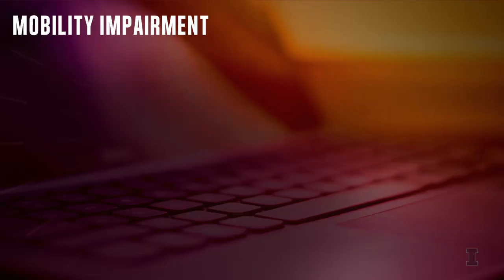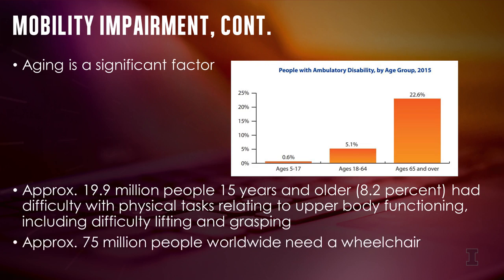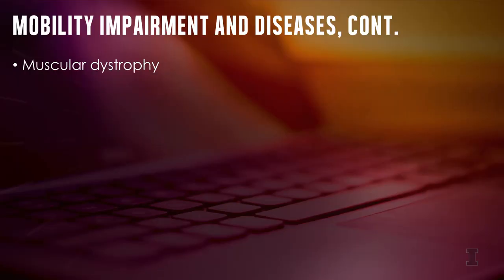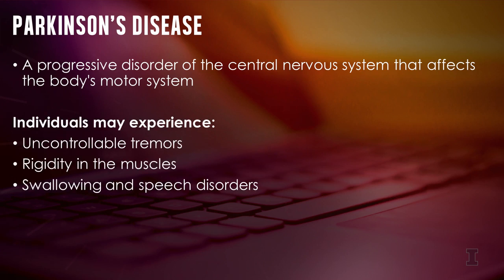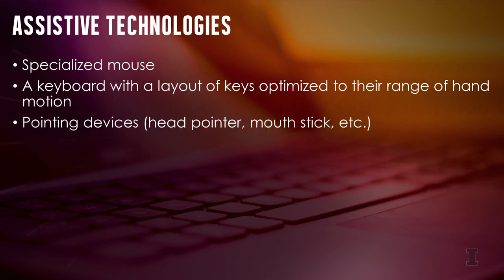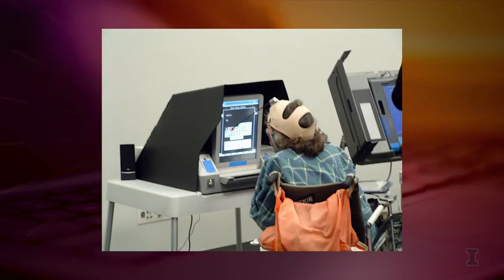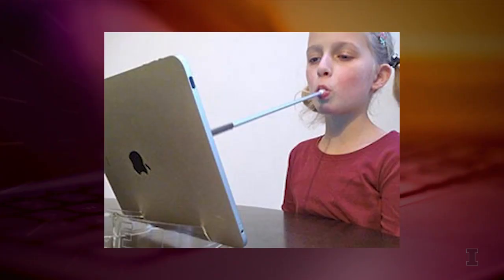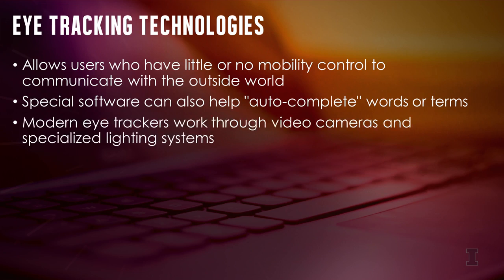Mobility Disabilities - An Introduction to Accessibility and Inclusive Design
This course introduces some of the fundamental principles of accessibility and prepares learners for further study in accessibility and inclusive design. Learners will have an opportunity to explore the major types of disabilities and related assistive technology and adaptive strategies, the most salient contours of the legal landscape, and the major principles that guide universal design and accessible content creation. Spotlight guest videos will highlight firsthand perspectives on disability, as well as topics like disability etiquette, universal design and universal design for learning, accommodation in higher education, campus accessibility policy, and accessibility in a corporate setting.

Best course to go for. Only problem I had faced with the peer review. I got failed four times for no reason. People are not co-operative. But finally made it!,Very Well organized, nice discussions and learning was happy ...
This module will give you a basic understanding of some of the major disability types (visual, hearing, motor, and cognitive), their main functional challenges, and some of the related assistive technologies. You’ll also get valuable firsthand perspectives on disabilities and assistive technology from people with different disabilities, including a spirited panel discussion on disability etiquette from a team of disability experts.